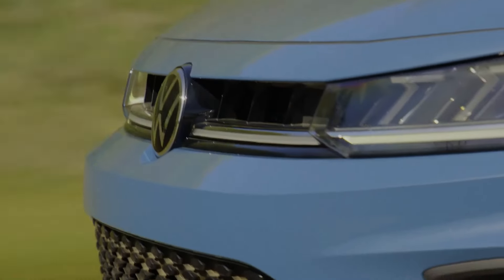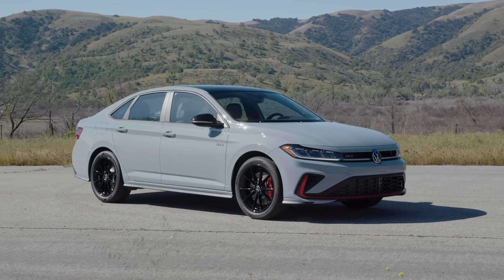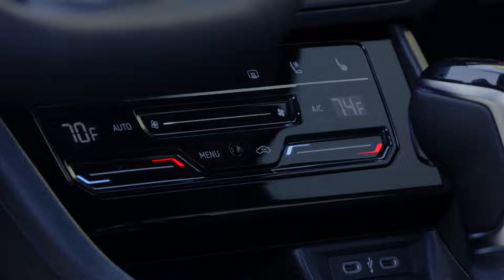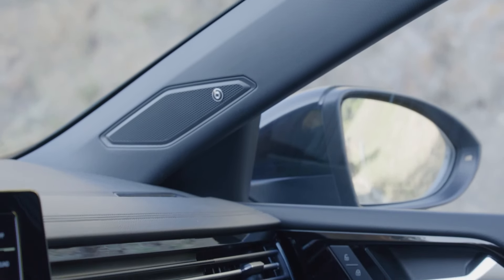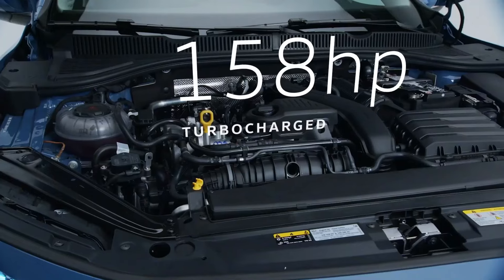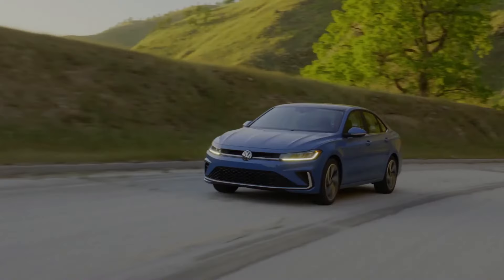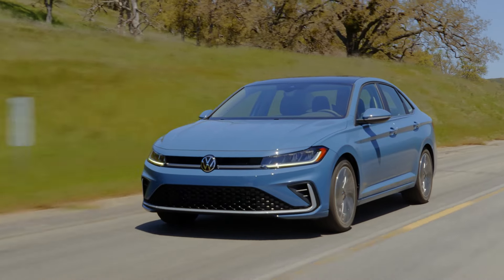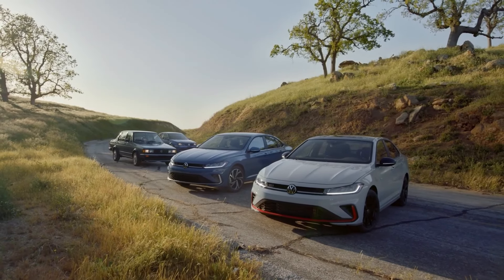2025 Volkswagen Jetta & Jetta GLI First Look Review: Updated Style, Features, and Performance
Welcome to our comprehensive first look review of the 2025 Volkswagen Jetta and Jetta GLI! Discover the latest updates, refined styling, new interior features, and detailed specifications of these popular compact sedans. From exterior enhancements to advanced safety features and performance options, we cover everything you need to know about the 2025 Jetta lineup. Whether you're a long-time fan or considering a new car purchase, this review provides an in-depth look at what makes the 2025 Jetta and Jetta GLI standout choices.